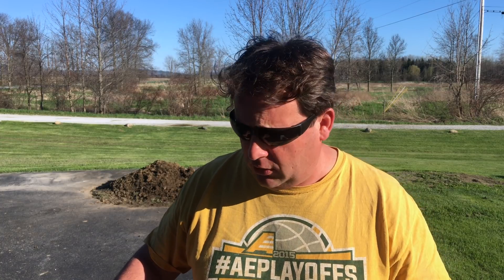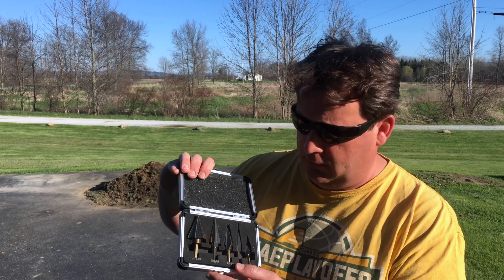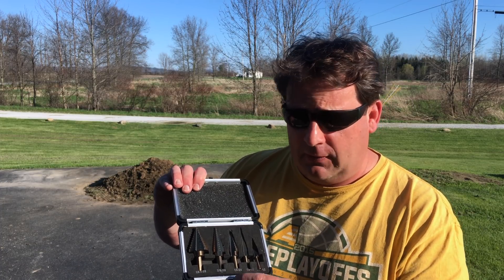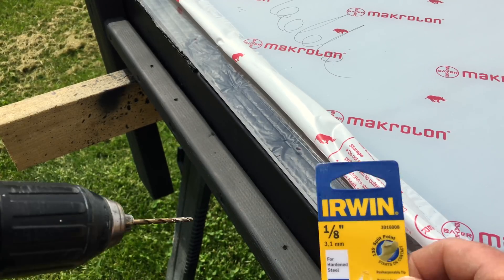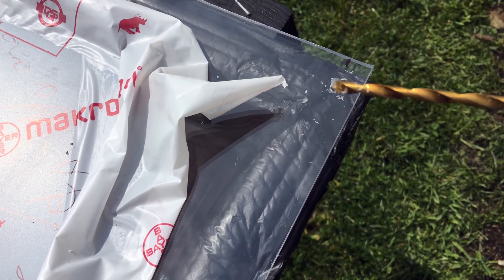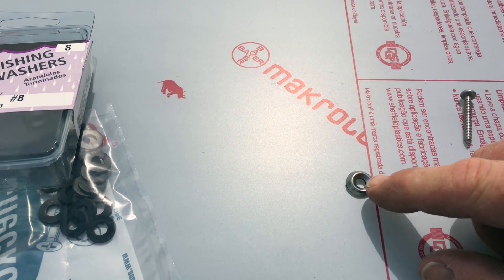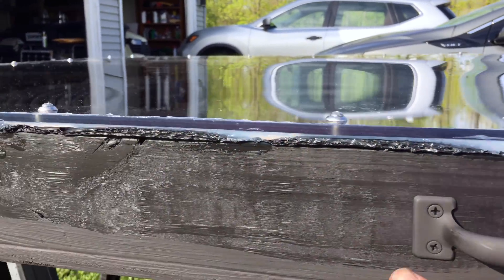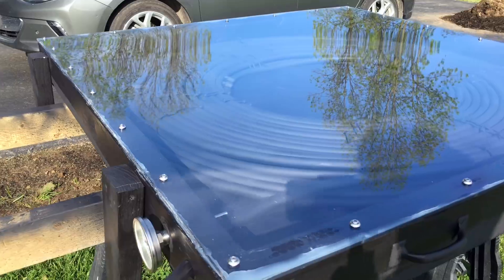DIY Solar Pool Heater - Part 3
Building a 4x4 DIY Passive Solar Pool Heater for our 21-foot above ground pool. This is Part 3 of the video series and includes adding a thermometer and Lexan glass cover for the heater.

Part and tools featured in this video:

12 Volt Seaflo Pump
Renogy 50-Watt Solar Panel
T-300 Stainless Thermometer
Step Drill Bit Set with Aluminum Case
DEWALT 20V MAX Cordless Lithium-Ion Compact Drill Driver
DEWALT Impact Driver
Biswave 20-Volt XR 5 Amp Hour Batteries for Dewalt Tools
Irwin Industrial Tools 316015 Cobalt Drill Bit Set, 15-Piece
#8 x 1-1/4", Stainless Truss Head Wood Screws
#8 Hillman No. 8 Finish Washer Stainless Steel 100/Box
All-in-One Solution #10 Neoprene EPDM Bonded Sealing Washers Stainless Steel
LEXAN glass purchased locally as a 4x8 sheet.  Too expensive to ship!

Do not use any part of this video without my written permission. I assert all copyrights claims for any content, media, comments, subject to the publishing date of this video. Do not use any part of this video without my expressed written permission. As always, please consult professional advice before attempting any project, activity, or event. I will not be responsible for any injury, loss of life, or damage to any property or equipment using any information referenced in this video or any video on my YouTube. Always follow codes and any requirements as set forth by best practice or law. Buying through these links helps out my channel a lot and adds no additional costs to the price of parts. Lastly, be nice and play nice. Trolling and other attacks on my channel will not be tolerated.